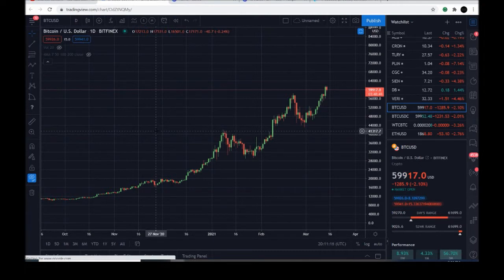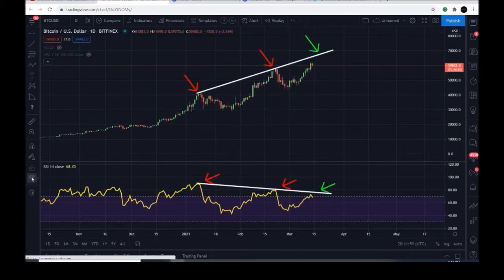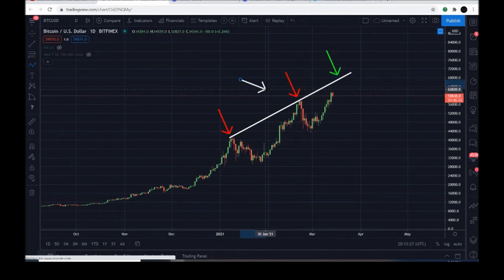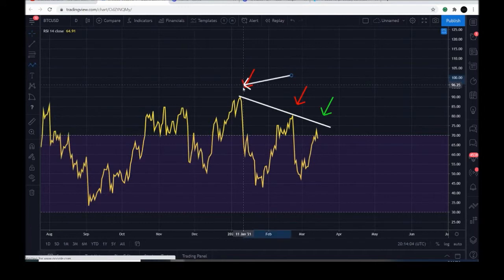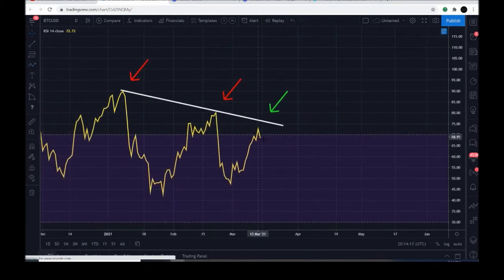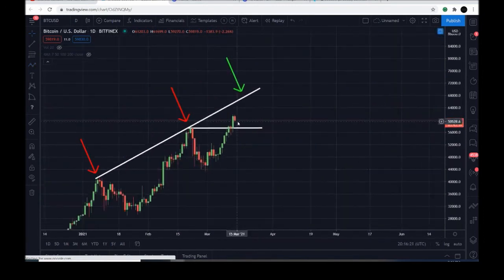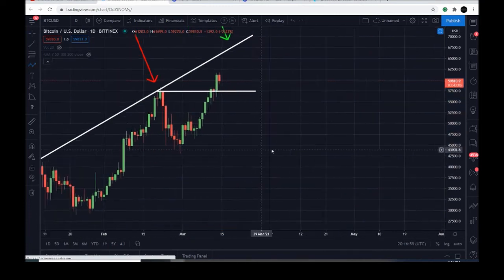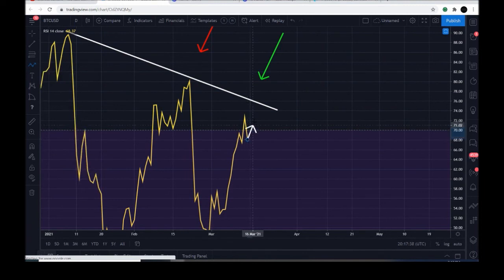bitcoin price prediction - bitcoin price - bitcoin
You will find all the information you are looking for about bitcoin news and bitcoin price prediction and also we review the bitcoin price.

If you are looking to make money with bitcoin in 2021, then check out the link at the top of this description, in this video we go over bitcoin price prediction, we talk through our bitcoin price.